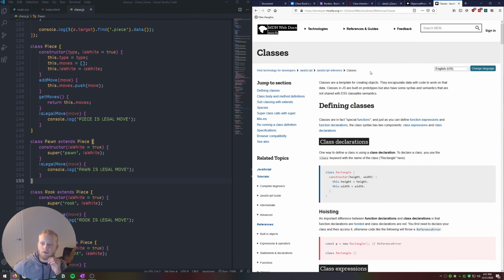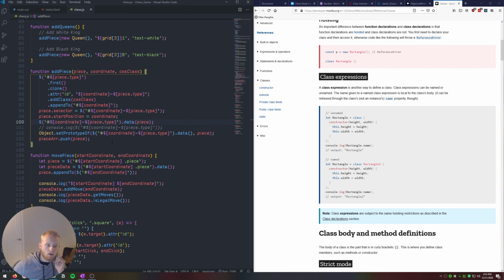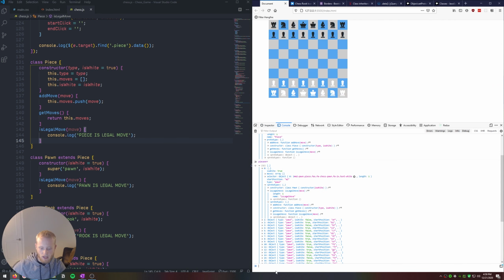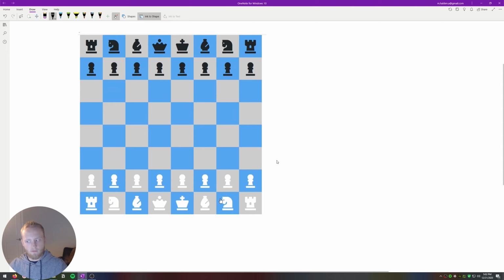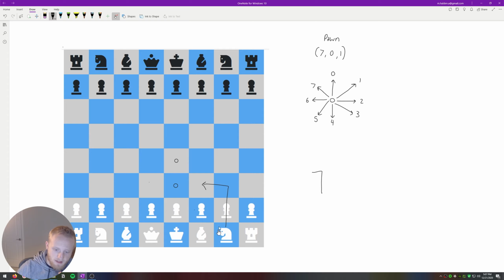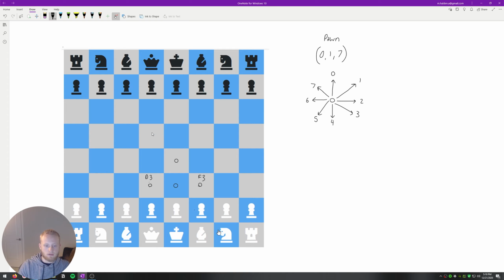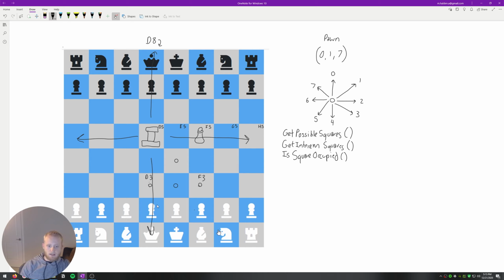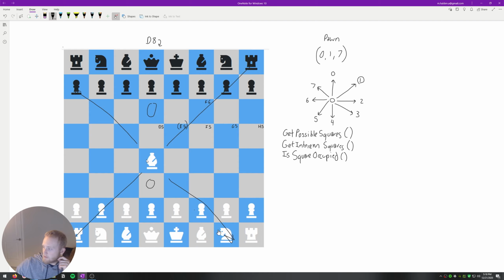Programming Chess from Scratch | 05. Brainstorming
This is an ambitious series where I program the game of chess from scratch in HTML, CSS, and JavaScript

In this episode, I do some brainsprinkling, brainsputtering, and even a little brainstorming.